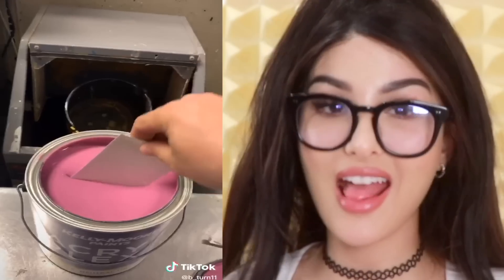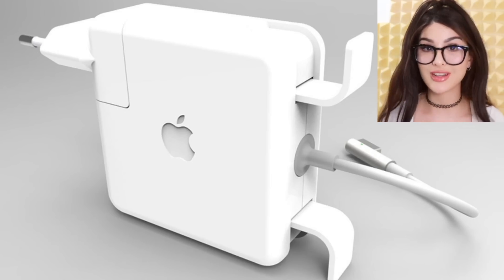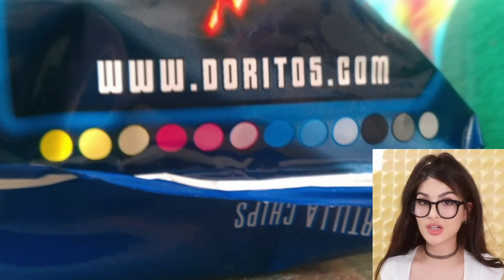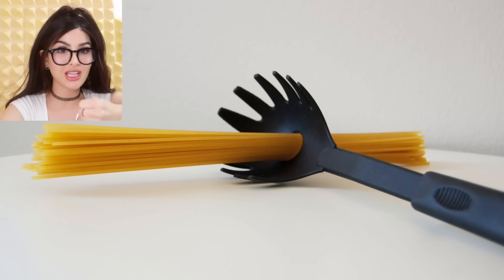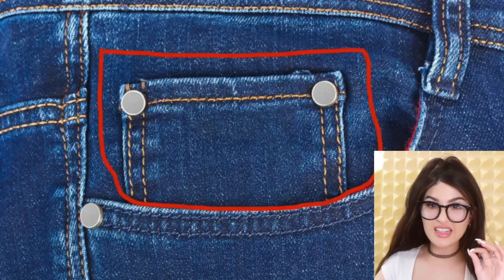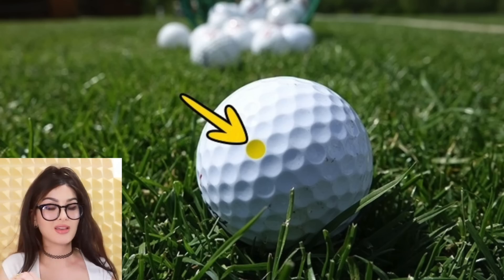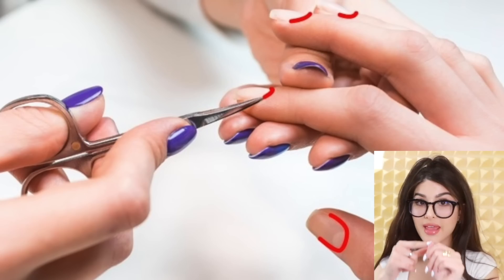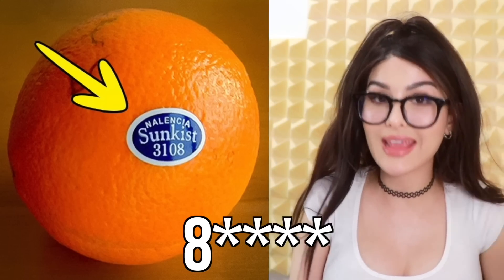Things You DIDN’T KNOW About Everyday Objects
Things You Didn’t Know About Everyday Objects! Comment if you knew about these things!